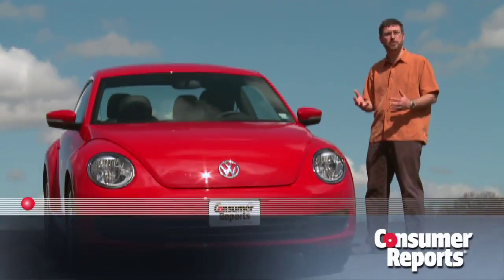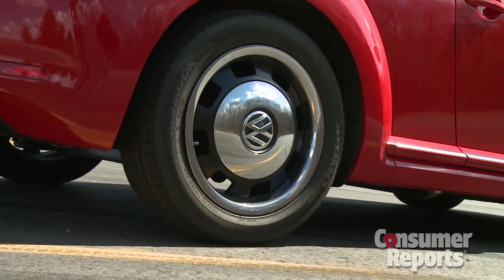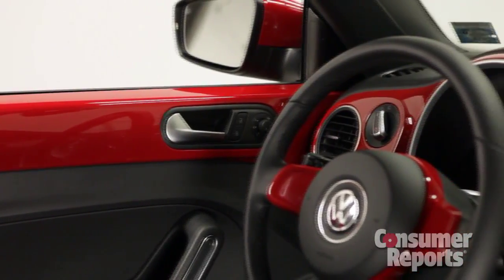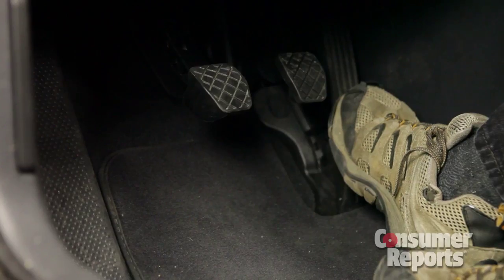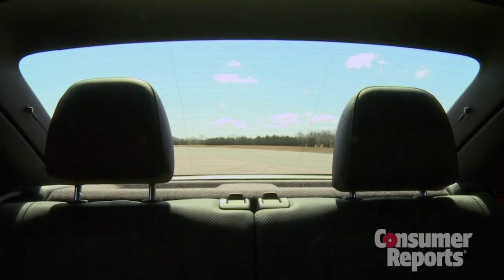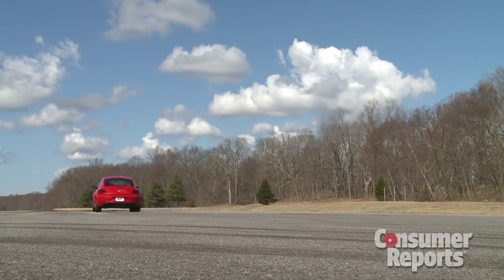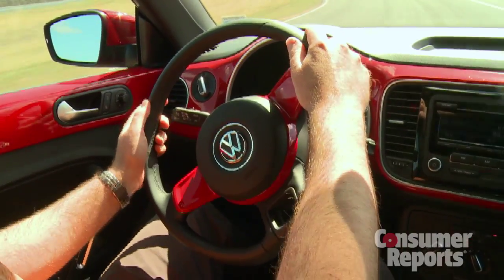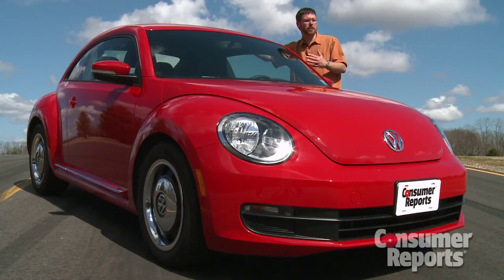Volkswagen Beetle review | Consumer Reports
Continuing with its iconic shape, the Volkswagen Beetle is now more practical. But don't expect a sporty driving experience.